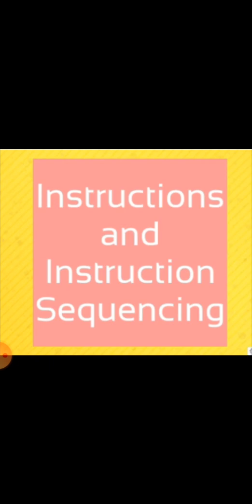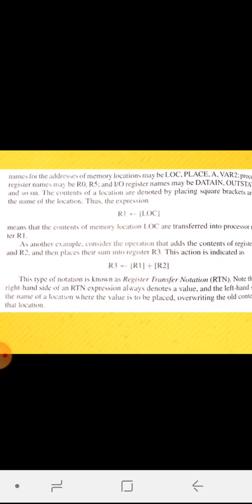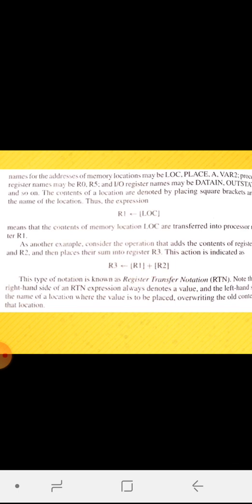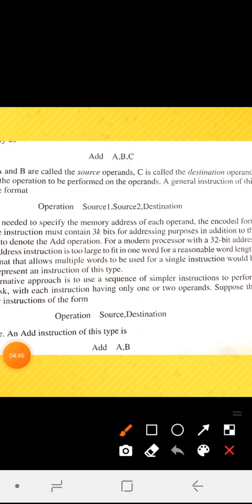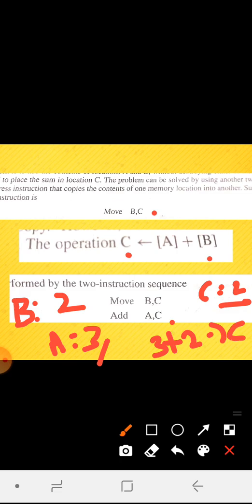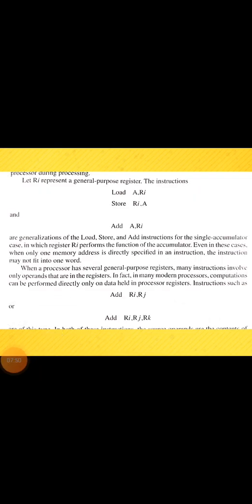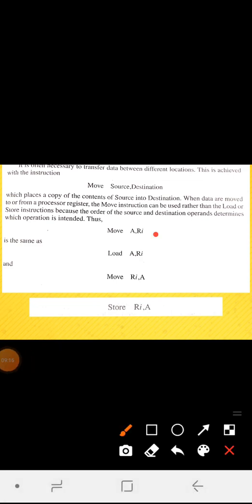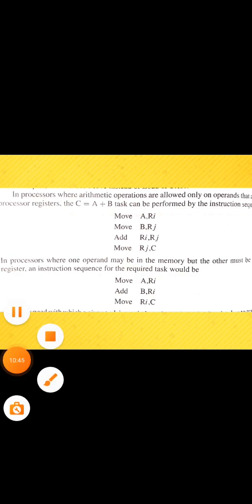Instruction sequencing, Register Transfer Notations, Assembly language, Basic Instruction Types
(Module 1) Instruction sequencing,  Register Transfer Notations,  Assembly language, Basic Instruction Types